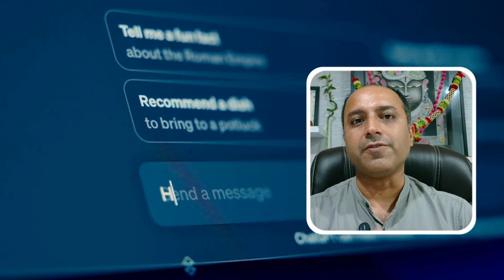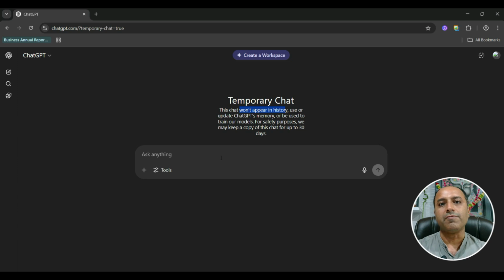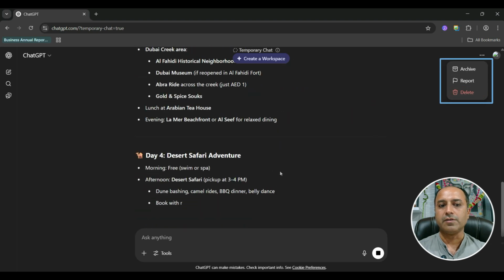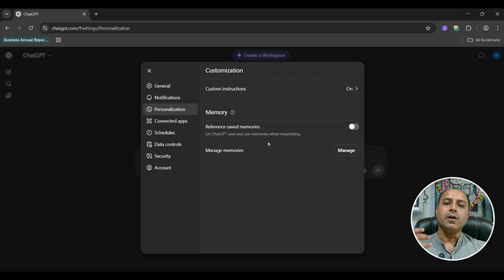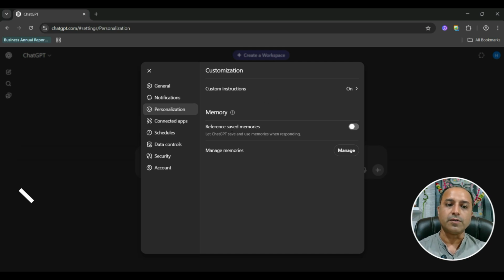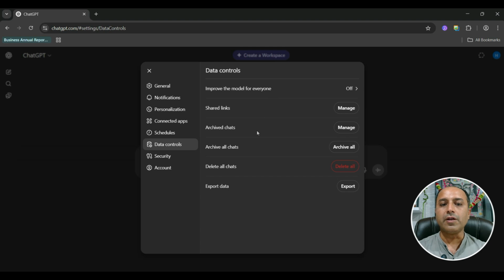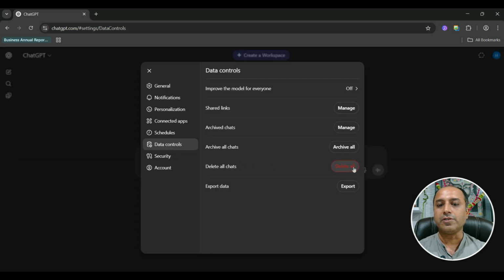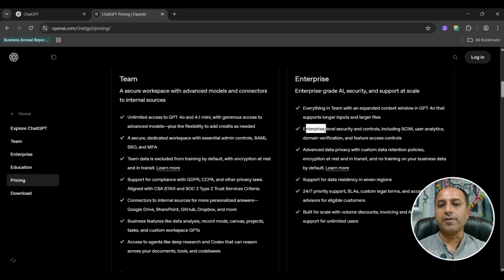5 Pro Tips to Secure Your Data in ChatGPT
Are you using ChatGPT and wondering how to keep your personal and sensitive information safe? In this video, I will share 5 practical and easy-to-follow tips to protect your data while using ChatGPT — whether you're a casual user, student, professional or enterprise user.

Chapters:

0:00 - 0:28 - Intro
0:29 - 1:48 - Tip-1 Temporary Chat
1:49 - 2:48 - Tip-2 Personalized Memory
2:49 - 3:34 - Tip-3 Data Control Settings
3:35 - 4:00 - Tip-4 Delete Achieve and Chat History
4:01 - 5:16 - Tip-5 Enterprise Subscription Feature
5:17 - 5:44 - Bonus Tip
5:45 - 6:00 - End

📌 What you’ll learn:

Why you should avoid sharing personal or sensitive info

1. How to use Temporary Chat
2. How to turn off Personalized Memory settings
3. How to use Data Control Settings
4. How to Delete Achieve and Chat History
5. Enterprise Subscription Feature

How to stay updated on OpenAI’s privacy policies

✅ Whether you're concerned about privacy or just want to be more secure online, this video has you covered.